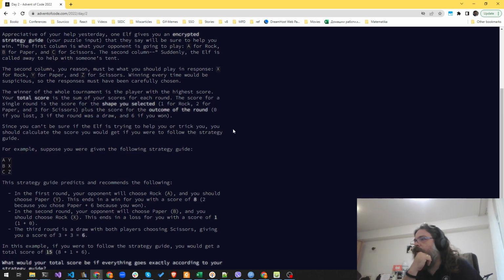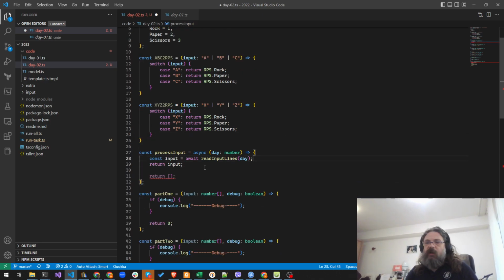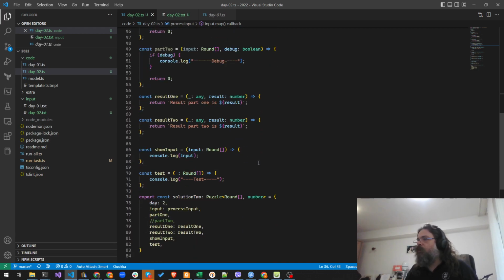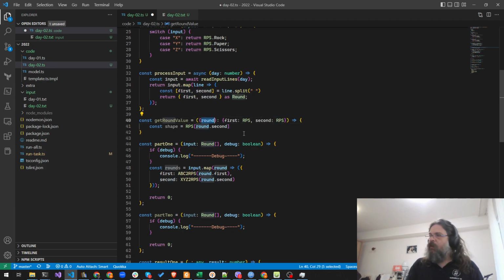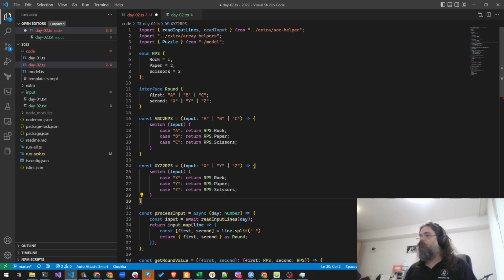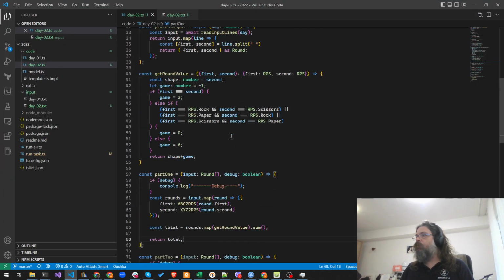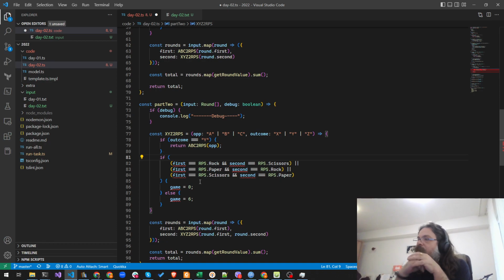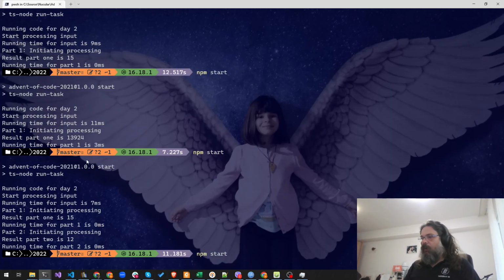Advent of Code 2022 - Day 02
We're setting up camp in the star-fruit jungle, and we need to run a Rock-Paper-Scissors tournament to get there (No Lizard or Spock this time)